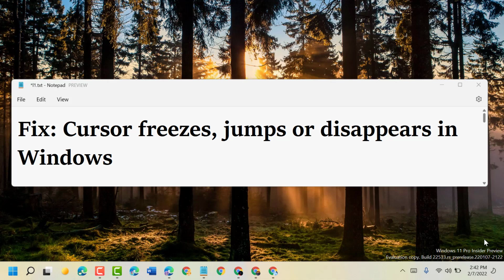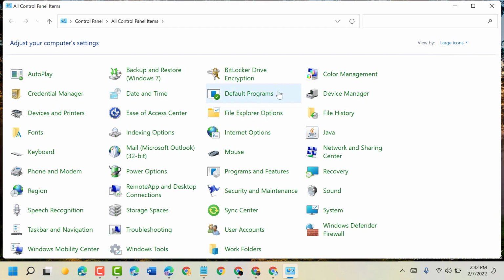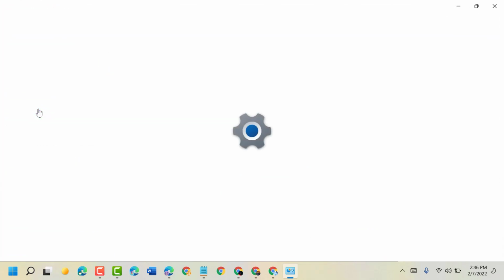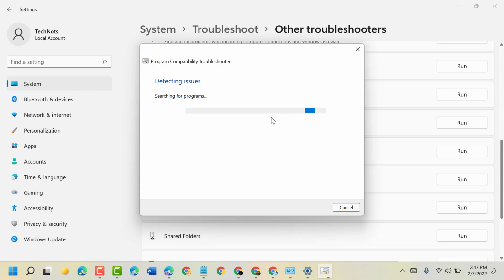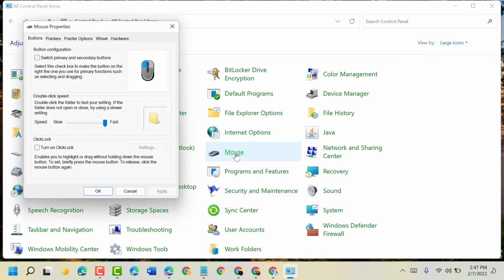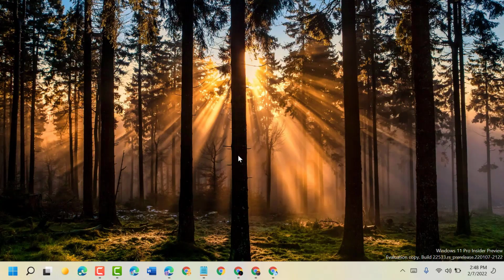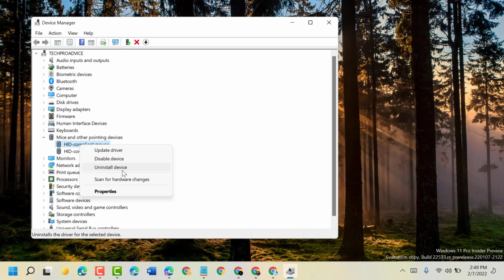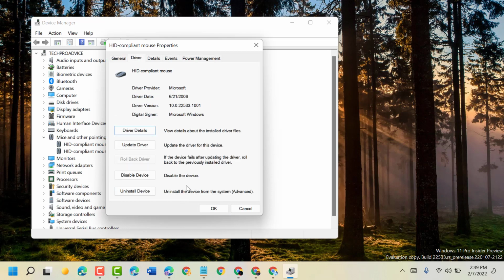Fix Cursor freezes jumps or disappears in Windows